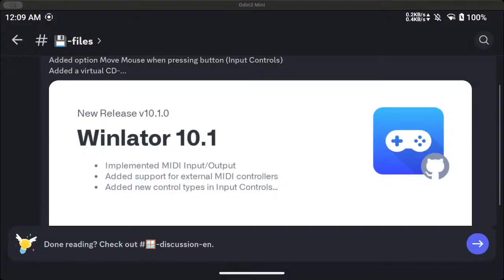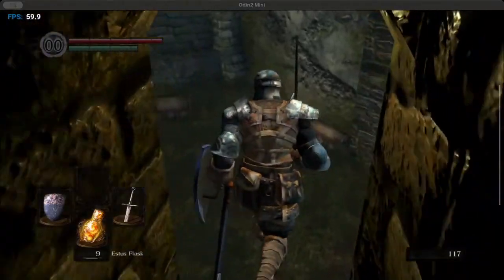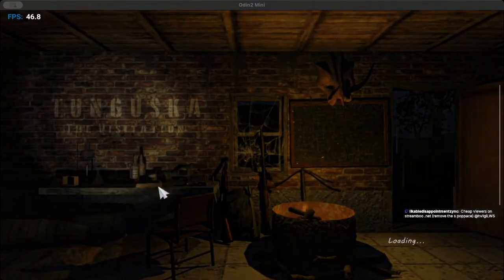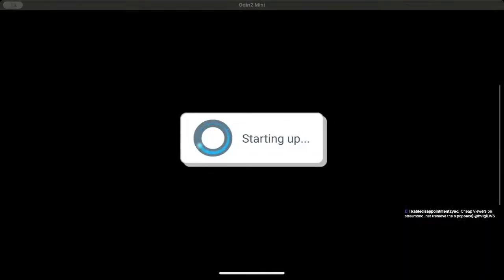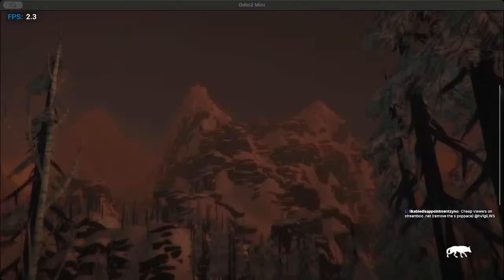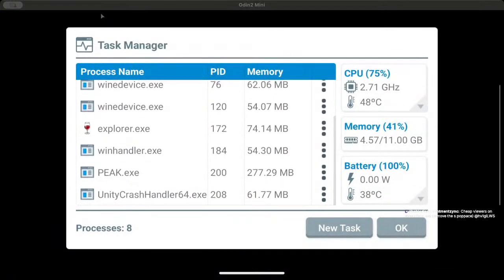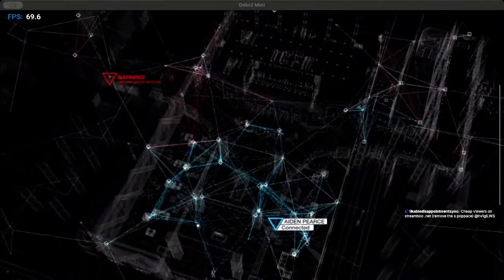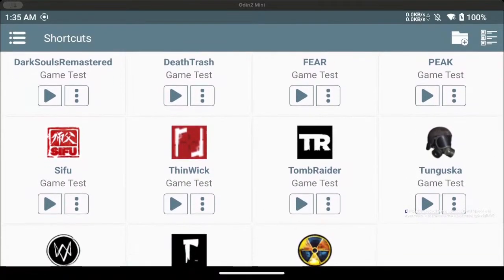Testing the new Winlator 10.1.0 update on my AYN Odin 2 Mini Pro with a bunch of new and old games.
Doing some initial setup and  game testing on the new Winlator 10.1 from Brunodev85. Tested a bunch of games with mixed result. Need to deep dive on a few games that work in Winlator Bionic but did not work in WInlator 10.1.0. Leave a comment and/or a like if you like these kinds of streams. I like testing things live as well as making edited videos.